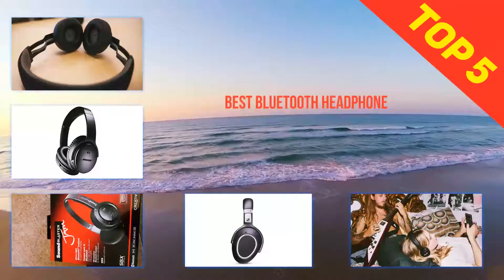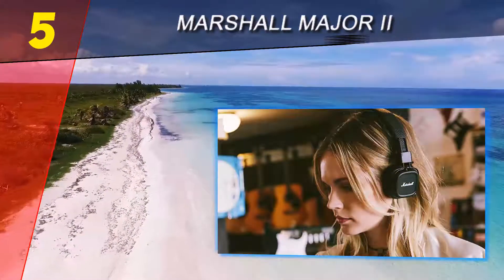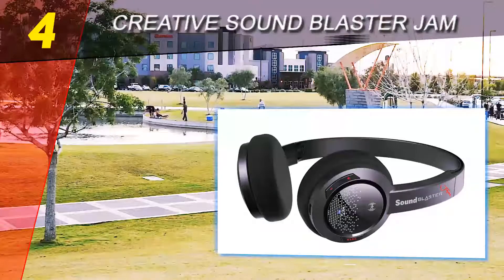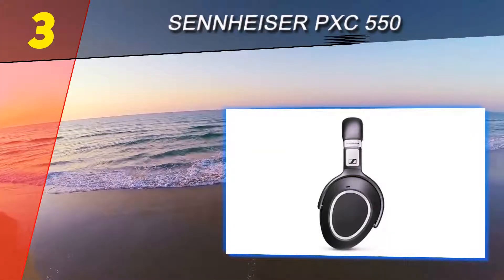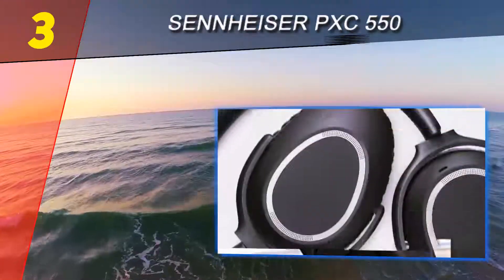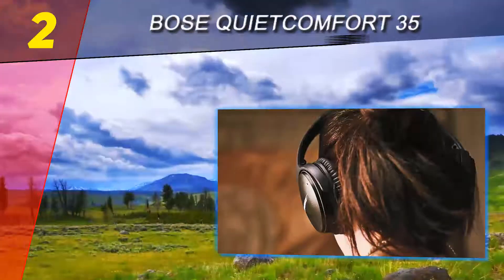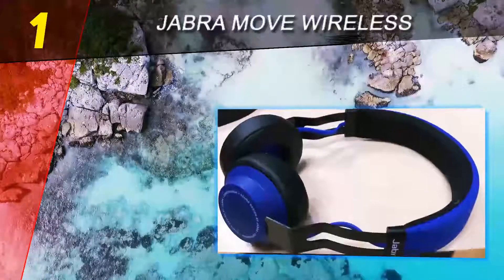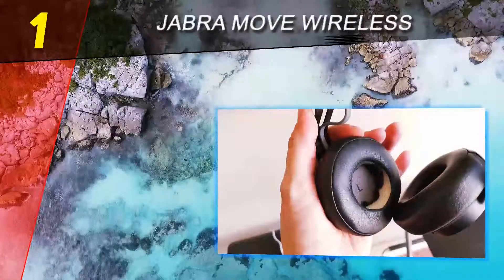5 Best Bluetooth Headphone 2023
Here is the Updated Prices of the Best Bluetooth Headphone in 2023!

Things that we mentioned in this video:
1. Jabra MOVE Wireless - B00MR8Z28S
2. Bose QuietComfort 35 - B0756CYWWD
3. Creative Sound Blaster Jam - B00SA1IAWG
4. Sennheiser PXC 550 - B01E3XLNA0
5. Marshall Major II - B01BVD3IT4